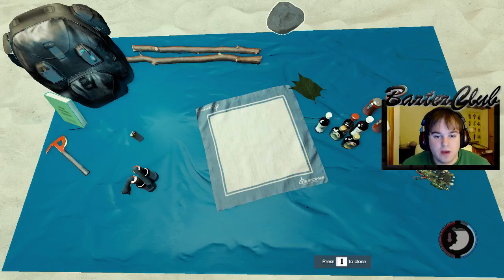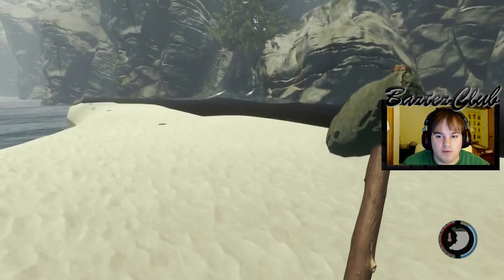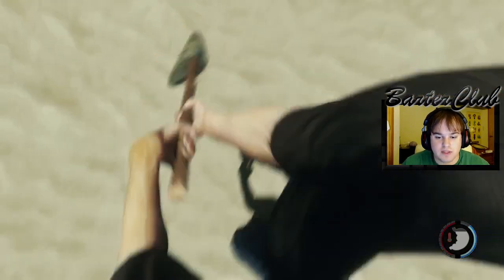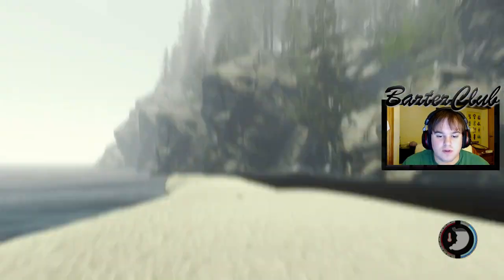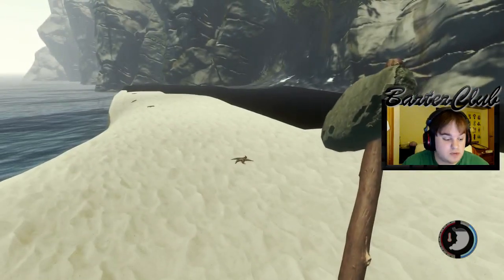How to Craft a Stone Axe in The Forest (Alpha V.01)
How to Craft a Stone Axe in The Forest. I will show you how to Craft a Stone Axe in the Inventory Screen. Want more Guides? The Playlist is below...

►Just Starting out with youtube and want a partner? Go here and sign up and become a Partner with Freedom!